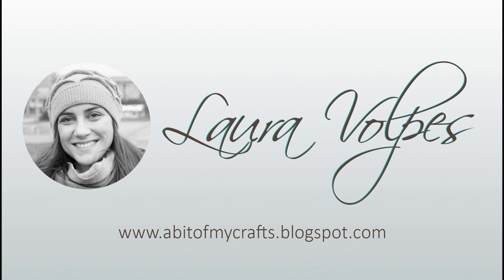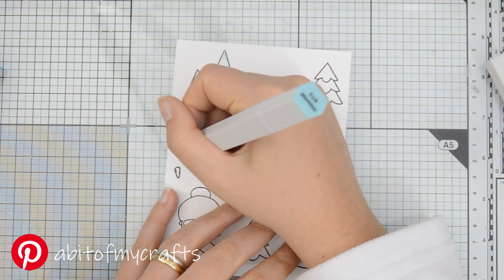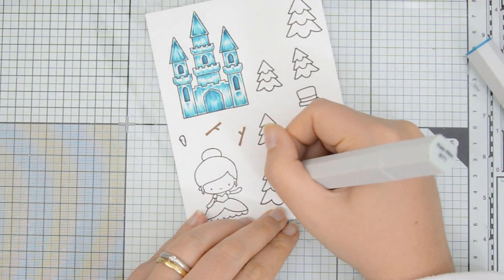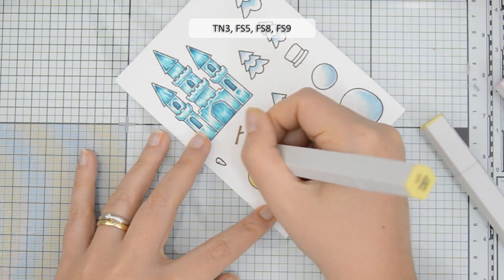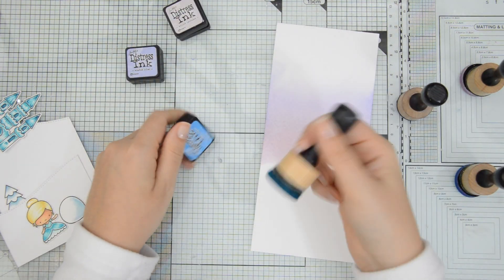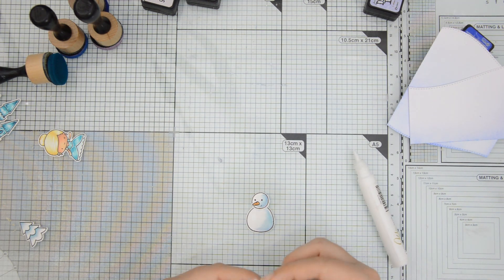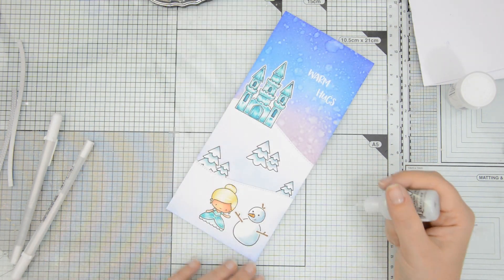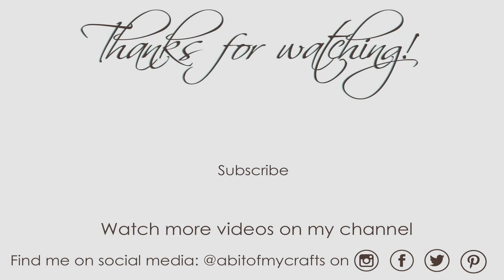Warm Hugs | Slimline Winter Card Feat Heffy Doodle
Hi there! Today I am going to share with you a fun slimline winter scene card featuring stamps and dies by Heffy Doodle!
All the supplies used to create this card are listed and linked below and on my blog, where you will find more pictures and information.

• Wanna Build A Snowman Clear Stamp Set - Heffy Doodle

• Crafter's Companion Neenah Classic Crest Card Pack, Solar White (20 sheets)

• Crafter's Companion Spectrum Noir Black Finesse Alcohol Proof Ink Pad

• Spectrum Noir 9in x 12in Premium Watercolour Paper Pad

• Ranger Ink - Tim Holtz - Distress Ink Pads - Mini - Chipped Sapphire

• Ranger Ink - Tim Holtz - Distress Ink Pads - Mini - Blueprint Sketch

• Ranger Ink - Tim Holtz - Distress Ink Pads - Mini - Milled Lavender

• Ranger Ink - Tim Holtz - Distress Ink Pads - Mini - Shaded Lilac

• Ranger Ink - Tim Holtz - Distress Ink Pads - Mini - Tumbled Glass

• Ranger Ink Tim Holtz Round Mini Ink Blending Tool Replacement Foams

• WOW! Opaque Whites Embossing Powder Bright White Regular | 15ml Jar

My Crafty Favorites on Amazon

My Camera Gear

 Thank you for supporting my creative journey! 💖